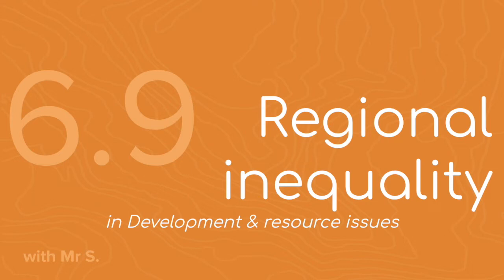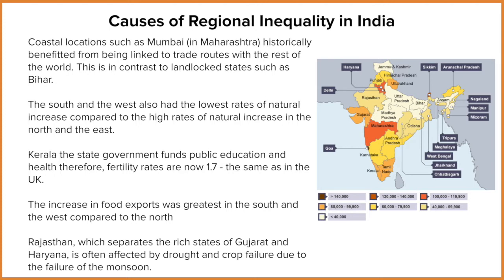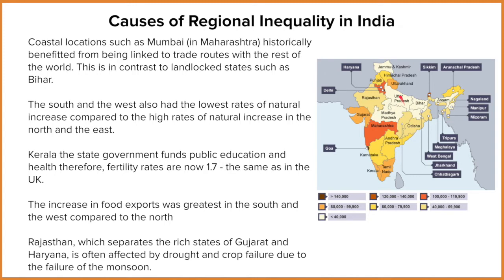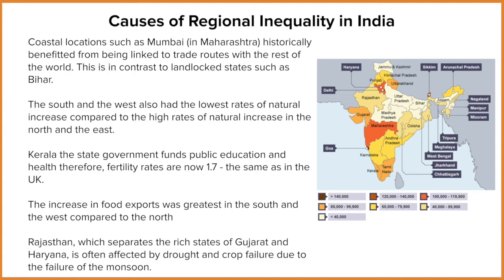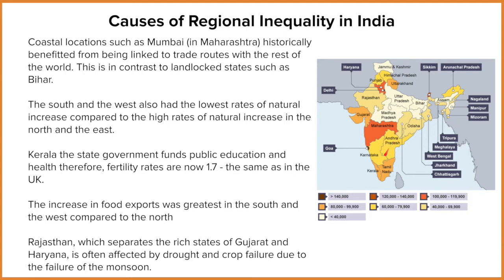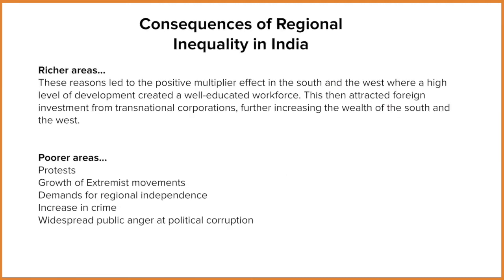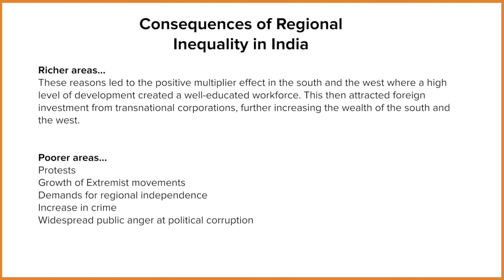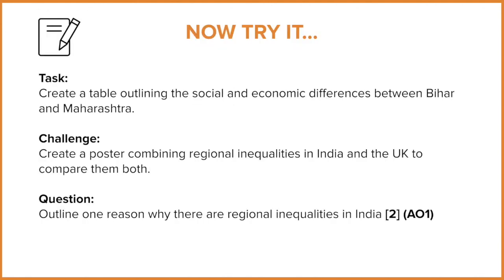Regional inequality (FMGL6.9)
THEME 6: Development & resource issues
Element 9: Regional inequality

MSN2020